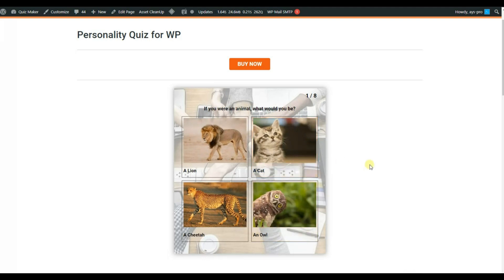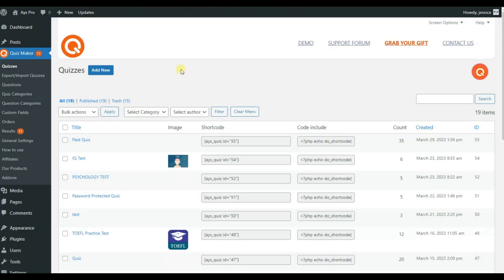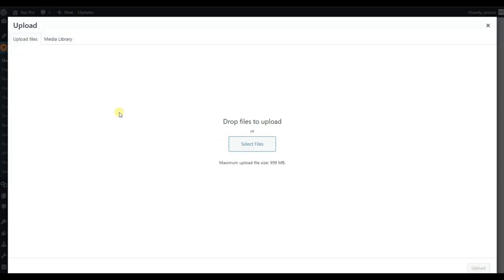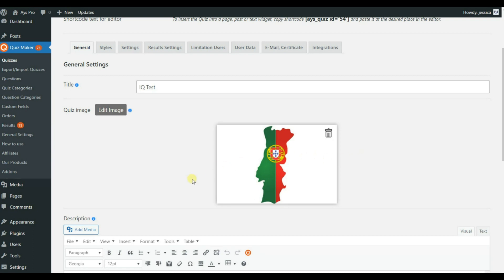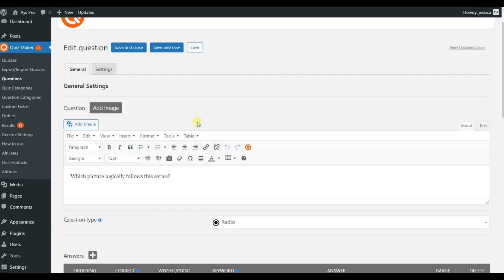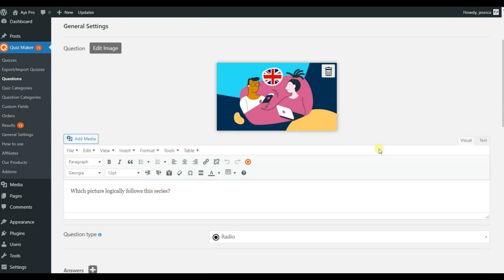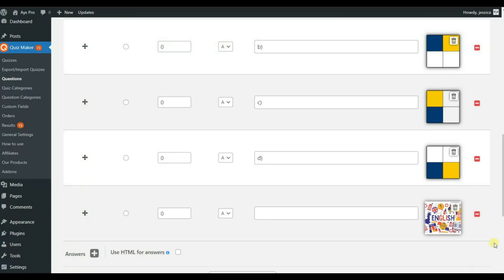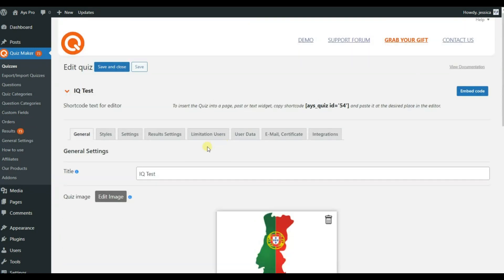How to Create a Quiz with Images in WordPress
🖼️ Adding images to your quiz can make it more engaging and interactive for your users, and it's easy to do with the right tools.
We will demonstrate how to add images to your questions and answers. You can use any image that you have on your computer or find online to enhance the visual appeal of your quiz.

Creating a quiz with images in WordPress is a great way to engage your audience and add a new level of interactivity to your website.

🔔 So, if you want to learn how to create a quiz with images in WordPress, be sure to watch this tutorial and don't forget to like and subscribe for more WordPress tutorials!